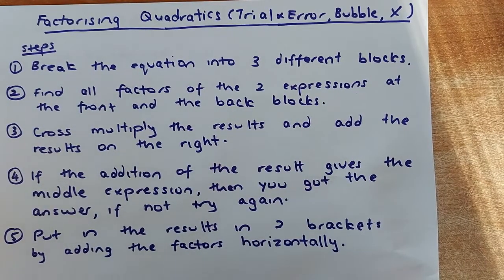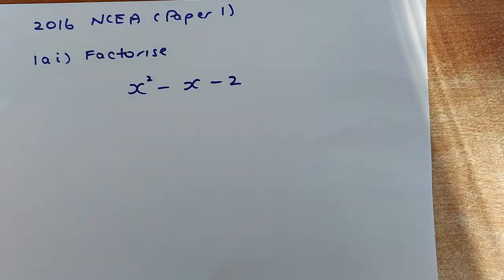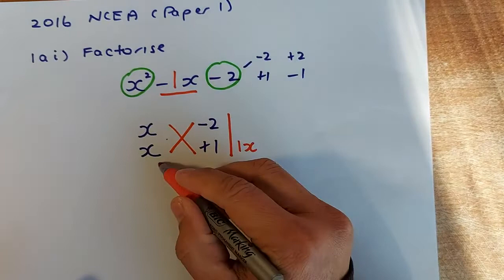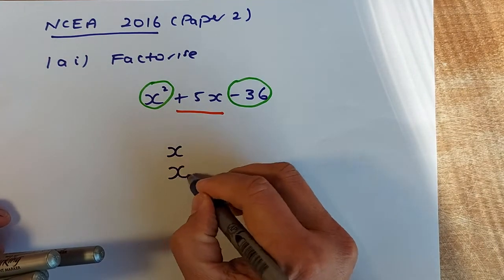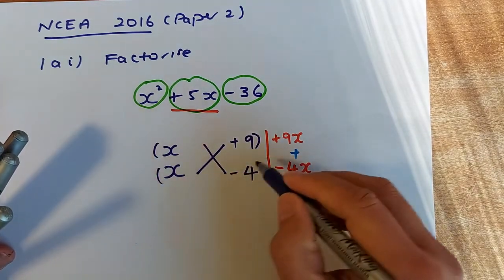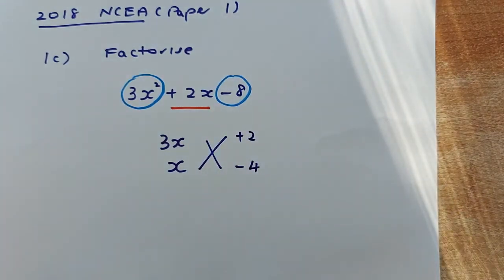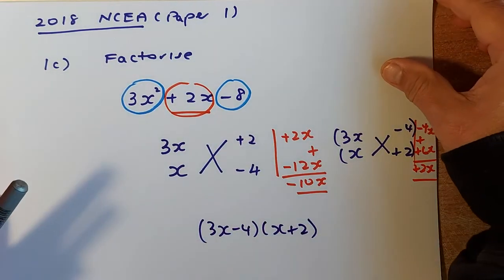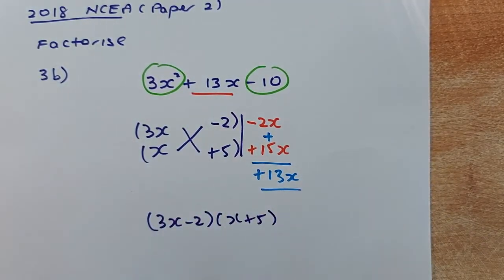Factorizing Quadratics Equations (Non-Monic)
Good morning everyone and welcome to Mr Ong Maths Lessons. In this video, Mr Ong is going to teach you a simple method to factorize (putting into brackets) a quadratic equation when the coefficient of x squared is not 1 also known as non monic quadratic equation. Hope you find this useful. Cheers.